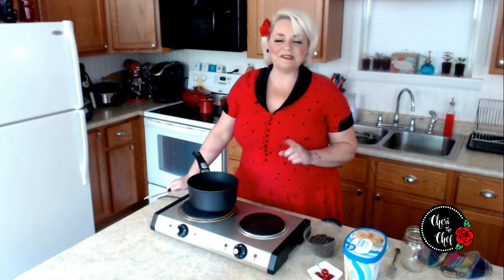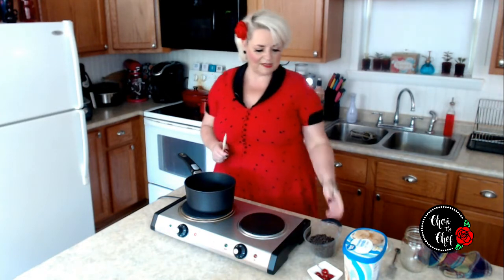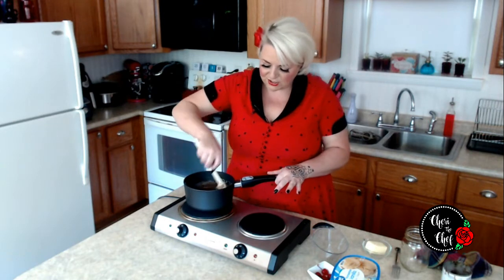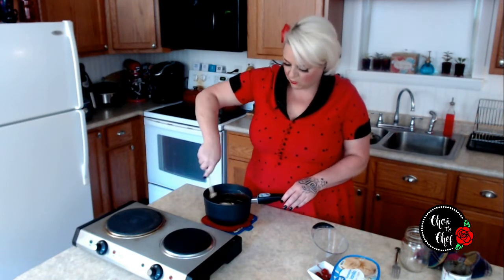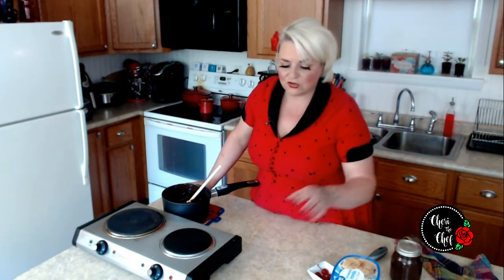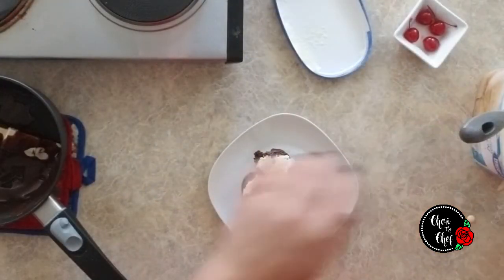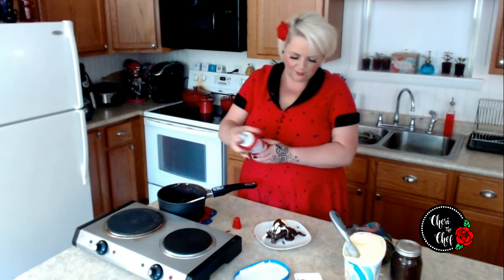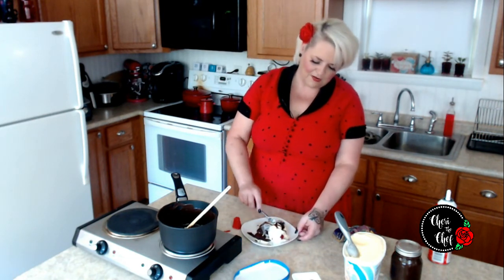How To Make Fudge Sauce With Condensed Milk 🍨 Easy 5 Minute Recipe!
Hot fudge sauce is an absolute necessity for anyone who loves ice cream. What goes better with cold and creamy vanilla ice cream than hot fudge?  And, who knew you could whip this up with only 3 ingredients and less than 5 minutes?!

INGREDIENTS
2 cups chocolate chips
1 can sweetened condensed milk
4 tbsp butter
DIRECTIONS
Add chocolate chips and milk to saucepan and heat over medium heat and melted and mix well.  Remove from heat and stir in butter.  Pour into mason and store for up to 2 weeks in the refrigerator.